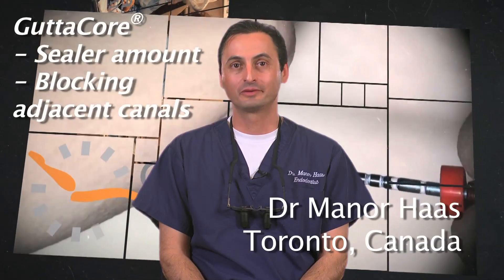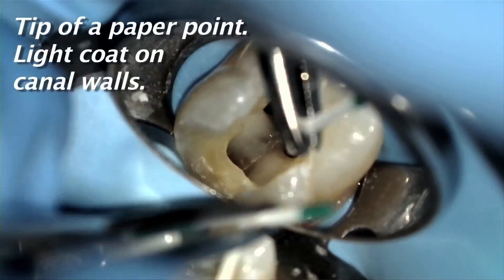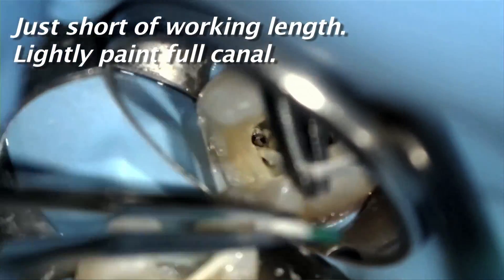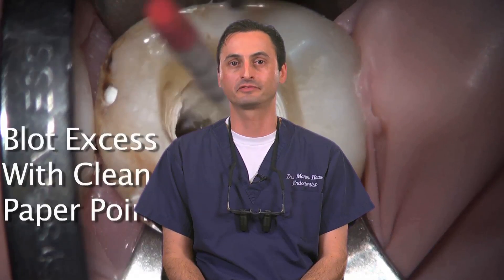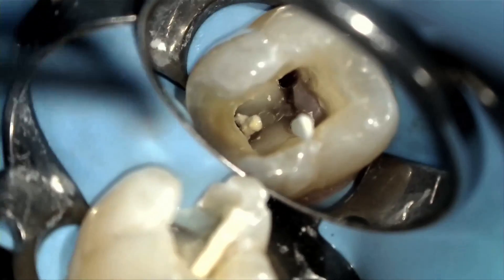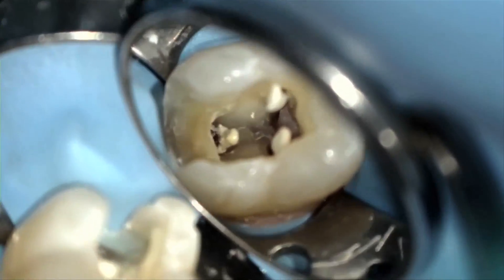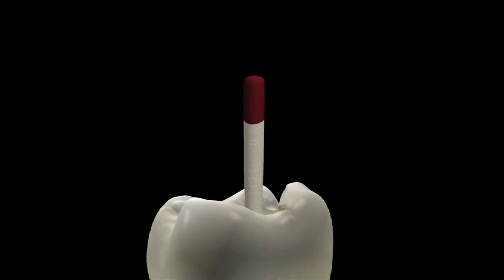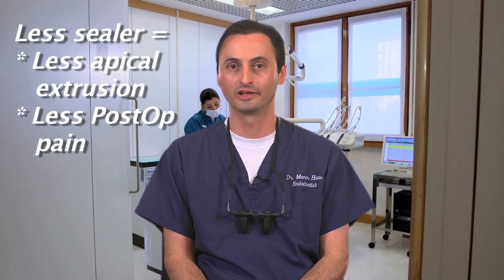GuttaCore® Sealer and Multiple Canals with Dr. Haas | Dentsply Sirona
Dr Manor Haas shows a tip on using GuttaCore in multi-rooted canals, as well as imploring clinicians to use a small use of sealer so that obturation is completely gutta percha.